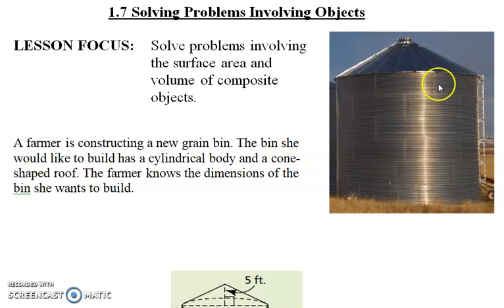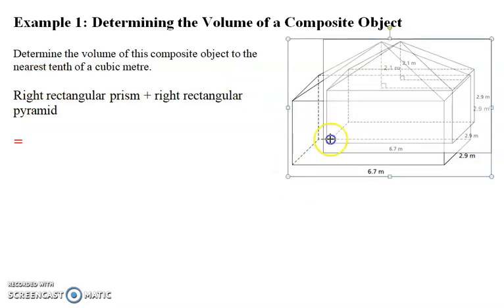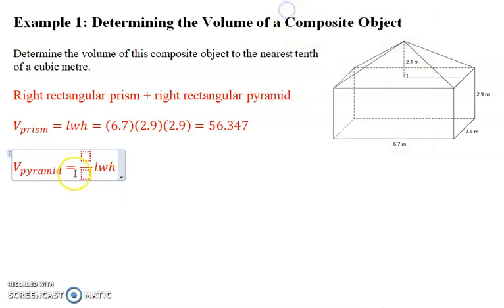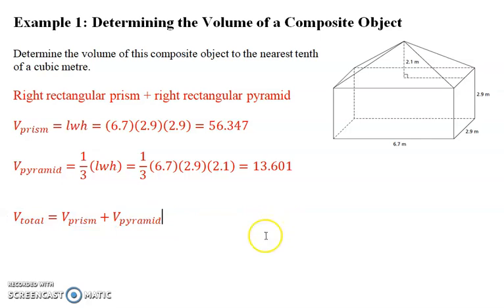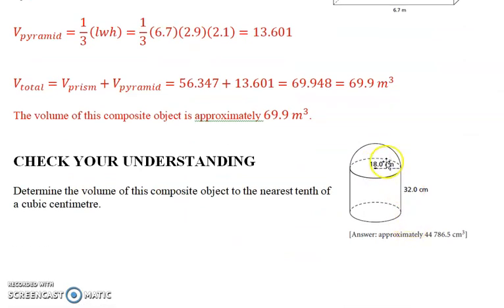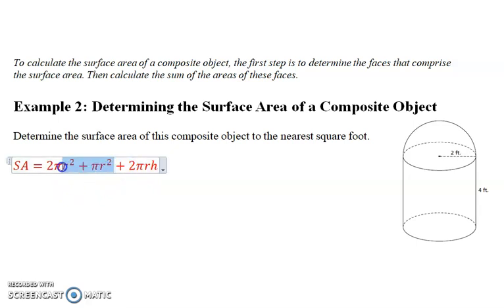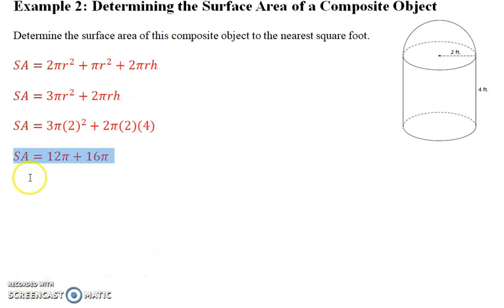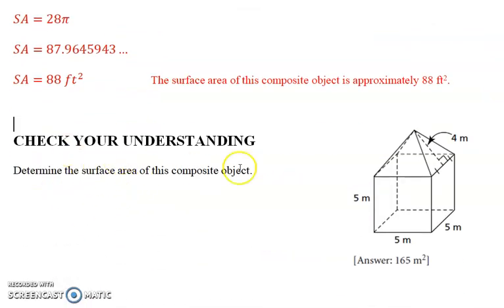Math 10 1.7 part a